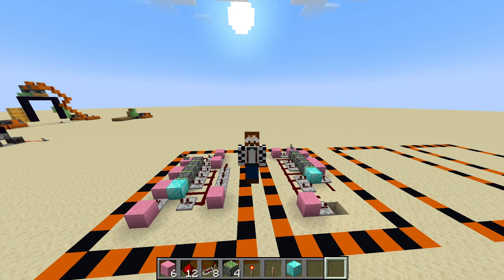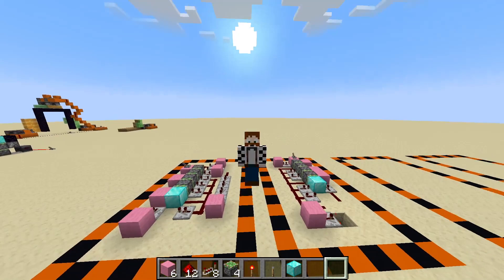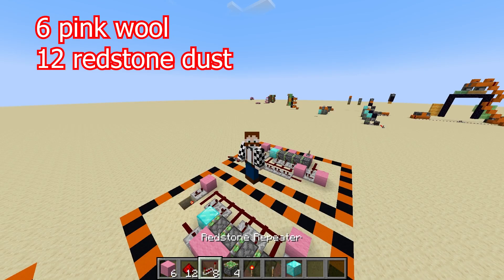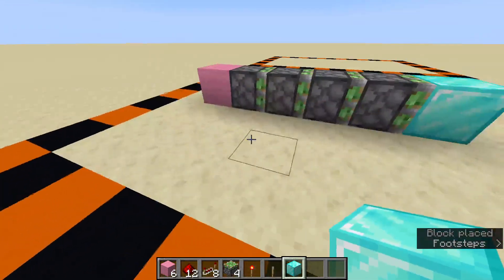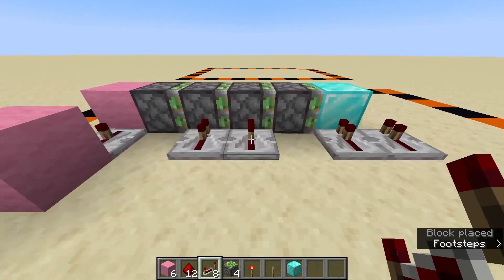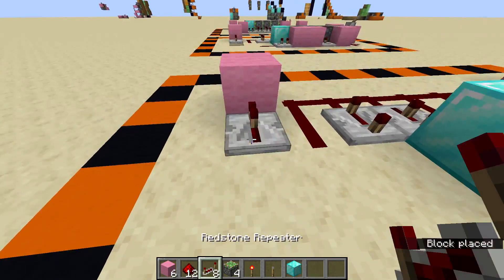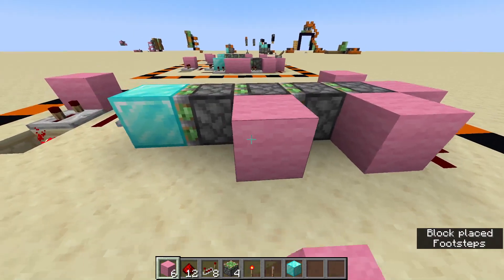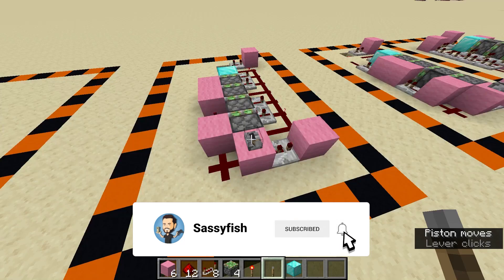Minecraft 1.21 Quadruple Piston Extender Tutorial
My latest Minecraft tutorial, tested in 1.19 and 1.20. This Quadruple piston extender is very cool, and really useful.

For this tutorial you will need:

6 pink wool (doesn't have to be pink, or wool)
12 redstone
8 repeaters
4 sticky pistons
1 redstone torch
1 lever
and a block of your choosing to push around.

Thanks!